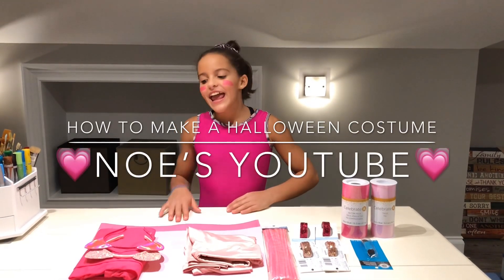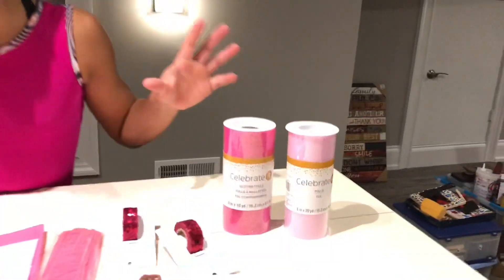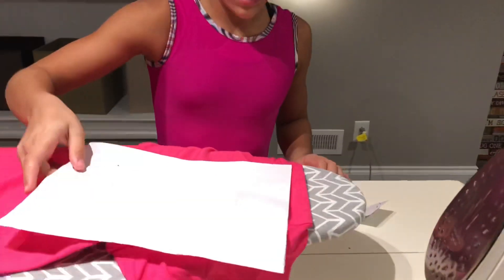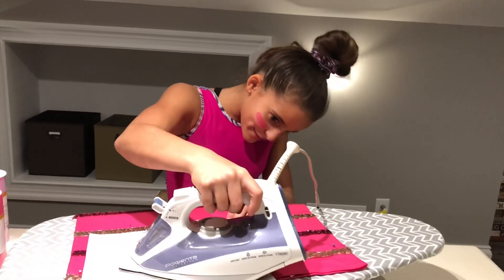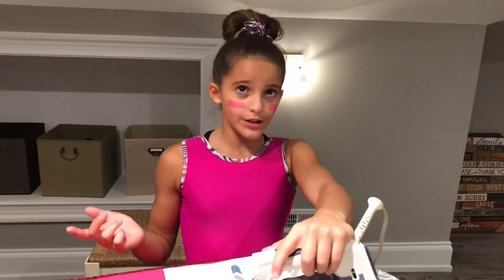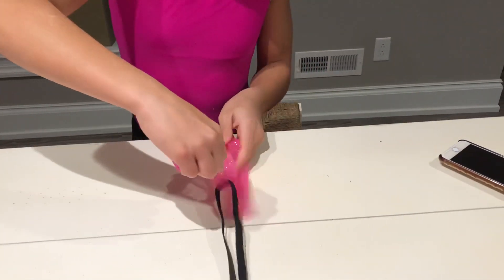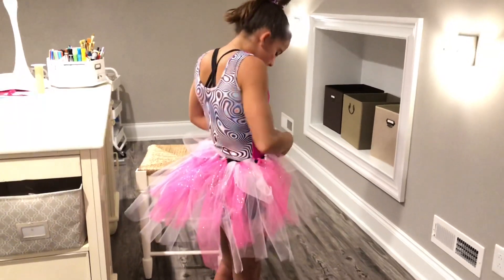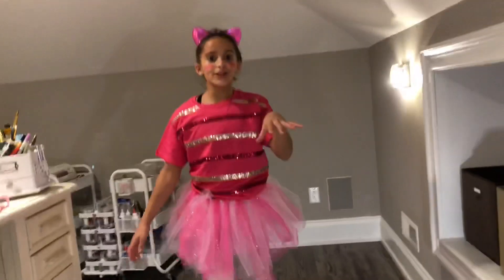NOE’s How to make a Halloween Costume: Piglet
Noe (12yrs old) - Halloween costume tutorial to make a Piglet (Winnie the Pooh) outfit